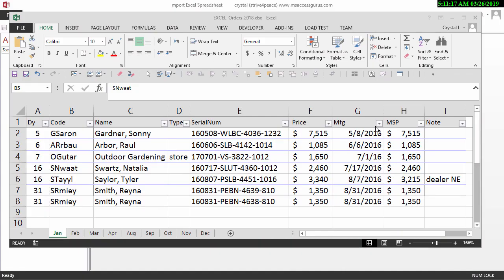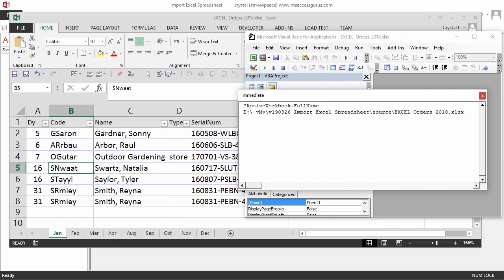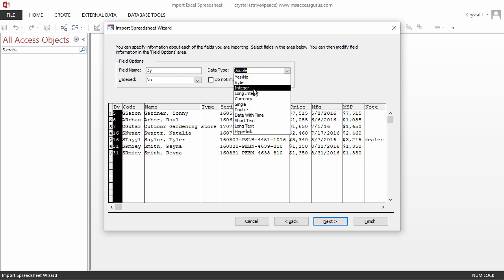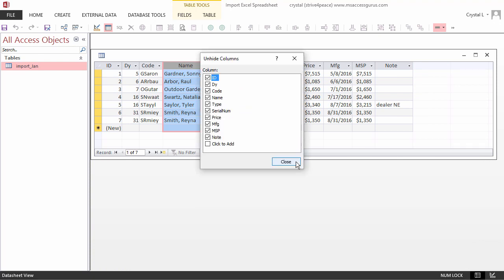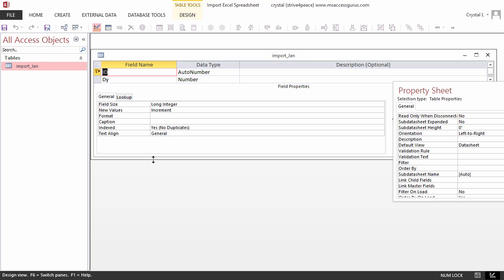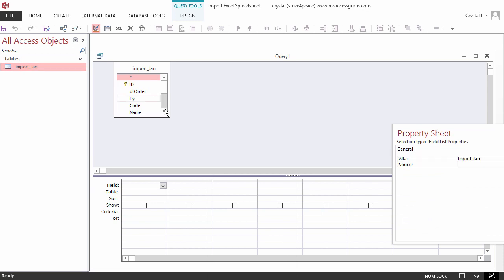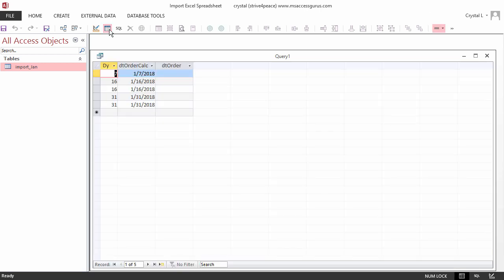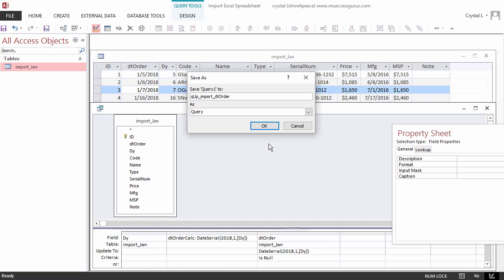Import Excel Spreadsheet into Access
Import data from Excel into a Microsoft Access database using the Excel icon on the External data ribbon tab. Why it a good idea to reconsider data type if Double precision will be used, especially for whole numbers.

Add a field to the table with imported data, and fill it in using an Update query.

Create a calculated field using the DateSerial function to construct a date from numeric year, month, and day values.

Also learn how to get the full path and filename of the active workbook in Excel.

To loop through all sheets of a workbook and combine them in Access, here is code you can use: